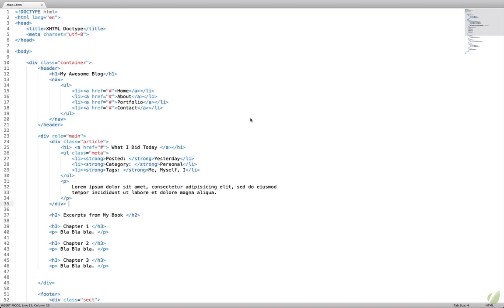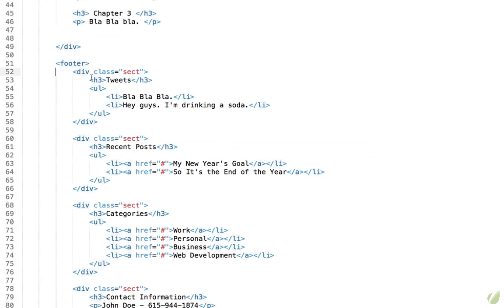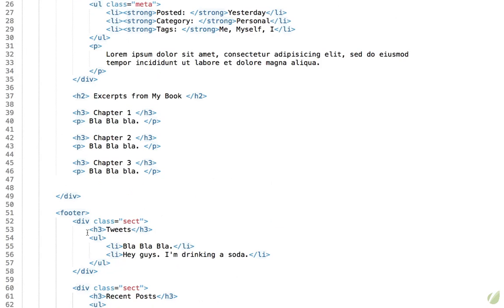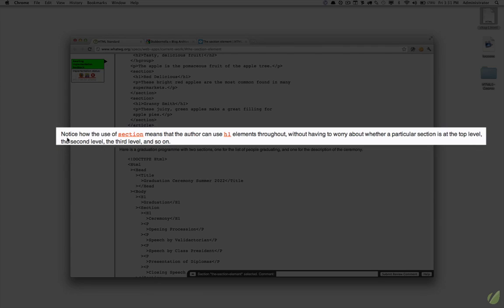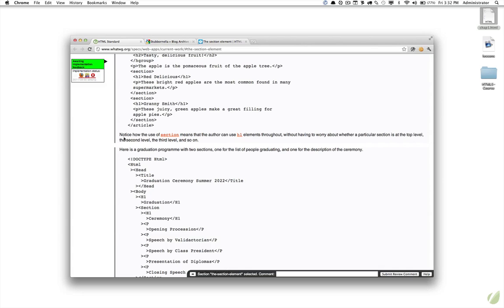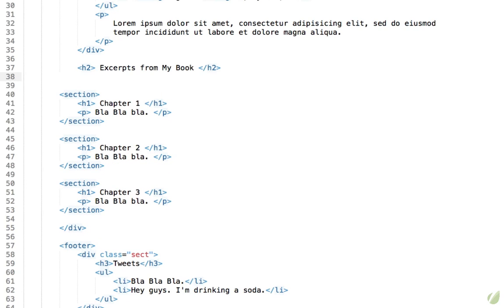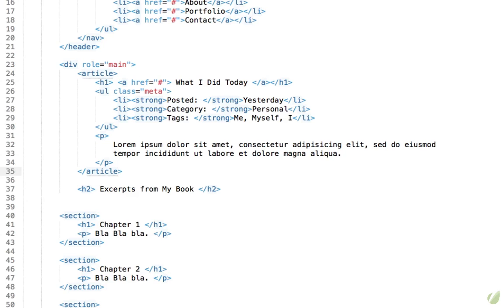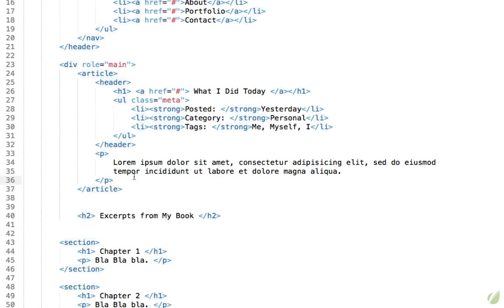05 Sections and Articles